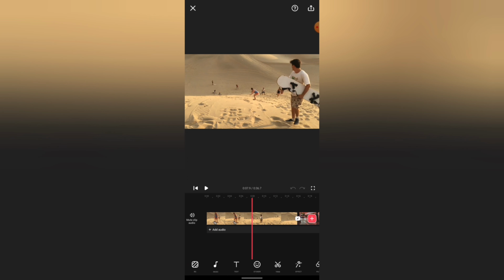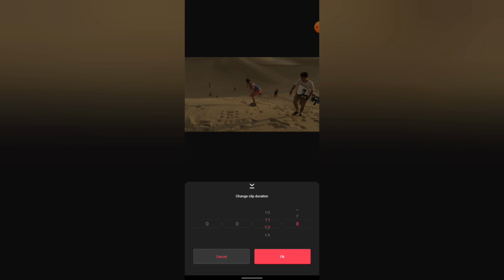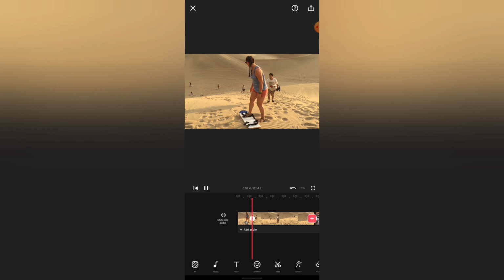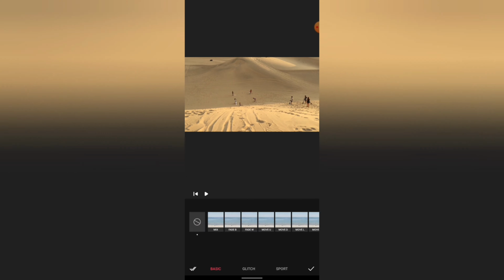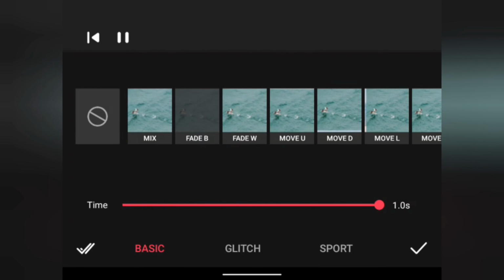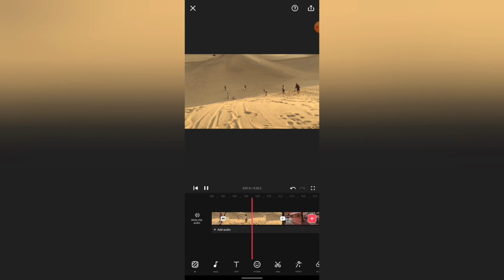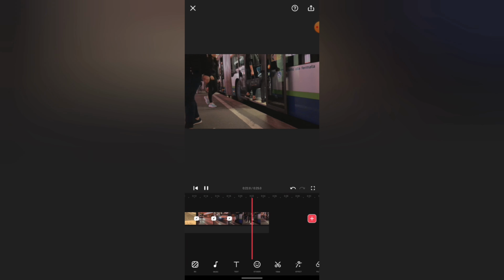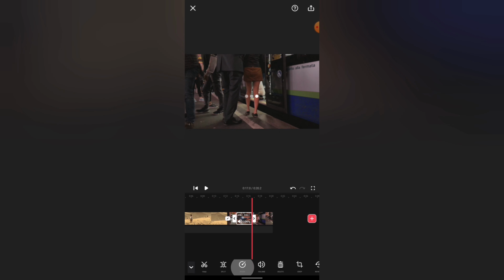Video Cropping & Video Speed // Video Guru Video Maker | Walkthrough & Tutorial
Video Guru Video Maker | Walkthrough & Tutorial | Video Cropping & Video Speed

here's a link to folk faces and the Tyler Westcott Roots music Wednesday music and interview series

Video Guru and Video Guru Pro
Video Maker for YouTube
*Current Version*
1.294.67

Video Guru Pro - Video Maker for YouTube - 2020 Tutorial - English
I created this video on my Google Pixel Android device.

No watermark on your videos when you create them with Video Guru Pro!  Extremely affordable and easy to use, this app will help you create the best videos and edit them.for your YouTube Channel.

A fresh new update!
- Redesign timeline editing.
- Multi drafts & Mute supported.
- Brand new UI design.
- User experience upgrade.
Thank you and please enjoy your editing with Video.Guru!❤️

Best Video Editor for YouTube, free intro maker and professional vlog editor!

Video Guru is a pro video maker and free video editor app with music for YouTube. It is an all-in-one video editor with powerful video editing features: video trim, cut, merge, fast & slow motion, edit video and photos with music, edit video with transition effects, add filters to video, crop video without losing quality etc.

Video Guru is a full-featured video maker for YouTube! With Video Guru, you can export video without watermark, easily share to YouTube and other social media like Instagram, Facebook, Tik Tok etc.

💡All-in-one Video Editor
➤ Multi-Layer editing, add music, voice-overs, sound effects, glitch effects, stickers & text.
➤ Best video trimmer & video cutter to trim and cut video. Split video into multi clips.
➤ Easy to use video maker, merge clips into one with transition effects.
➤ 30+ video transition effects to enhance your videos.
➤ Extract audio/music from any videos, add marks to the track according to music rhythm.
➤ Edit/combine videos with various filters, pro video editor with music and effects.
➤ Free Video Editor for YouTube and NO banner ads & watermark.
➤ Convert photos to video with music and effects, edit video like pro.
➤ Easily share videos to YouTube, Instagram, Facebook, Likee, Tik Tok etc.

🎬Pro video maker for YouTube
* Best vlog maker and intro maker, tons of filters and effects forvideo editing ✏️.
* Change video speed, create fast/slow motion video🐢, and save video in HD quality.
* Whether you are a beginner or pro, Video Guru is the best choice for movie & vlog editing .

🎬Video editor with music and effects
* Fully licensed music🎵 to make your video stand out.
* Various BGM, you can also add custom songs on your device.
* Adjust music volume, fade in/out options supported.
* Easy-to-use music video maker for YouTube.

🎬Video Filter & Effects
* Add stunning movie style video filters and FX effects to video panorama.
* Merge clips into one with transitions effects.
* Just a few clicks, you can create an eye-catching video✨ with magic video effects and stylish filters.

🎬Video Transitions
* Edit videos with transitions and music, combine videos for YouTube.
* A variety of video transition effects for editing, such as Glitch, VHS, Noise...

🎬Video Speed Editing
* Free video editing app & PRO video editor with music, fast/slow motion.
* Speed up or slow down video, adjust video speed from 0.5x to 2x.

🎬Video Background
* Add multi ratio borders and no crop. Background color and video blur editor.
* Blur background to fit for social media.

🎬Video Compressor & Converter
* Custom resolution to compress and convert your video. Video creator with many quality options.
* HD video maker and video trimmer app✂️, advanced vlog maker and intro maker for beginners.
* Enhance the video quality, support up to 4K.

🎬Video Cropper & Ratio
* Crop video in any ratios, such as 1:1, 16:9, 3:2, etc. HD export, no quality loss.
* Cinema: standard 16:9 for YouTube video editing✏️. No watermark.
* Square: 1:1 for Instagram. Pro movie maker & video maker for YouTube, Instagram.

Video Guru is the best video editor and vlog editor, and it includes the most powerful editing tools as shown above. Try Video Guru now 🚀 and enjoy your video editing here! FREE and no registration required! In addition we constantly update effects, filters, transitions and fonts etc.